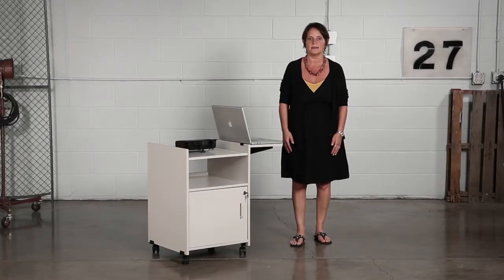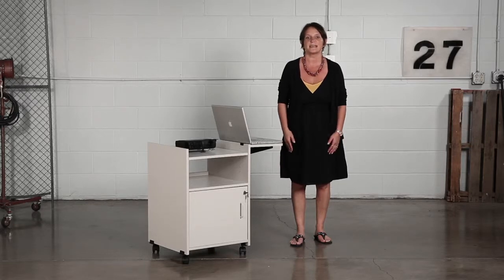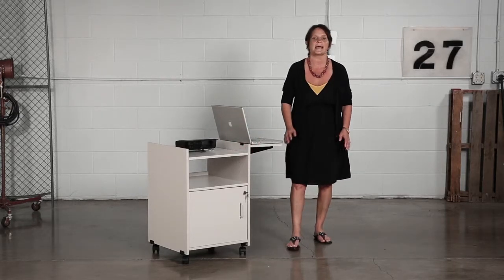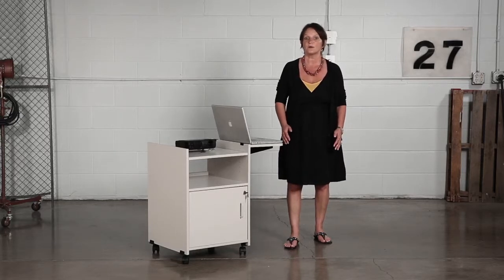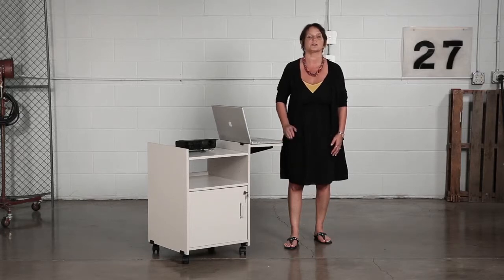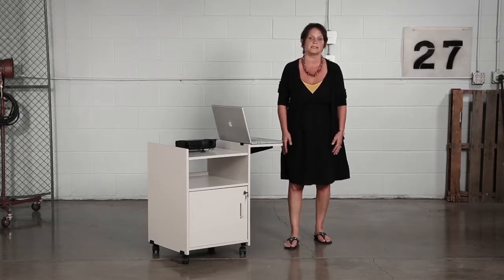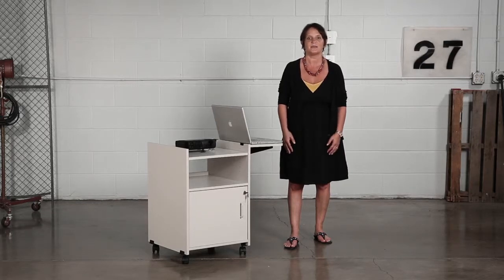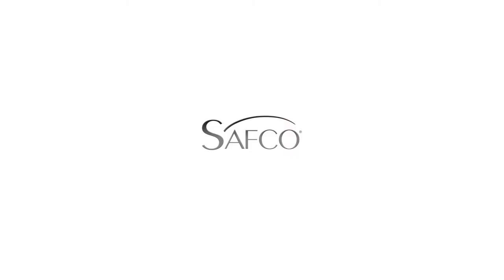Safco Projector Stand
Small solutions create big results! Compact Projector Stand with adjustable shelf and locking door. The 18-1/4"W x 19-3/4"D projector shelf is height adjustable in 1" increments, from 20" to 29" and can be tilted to just the right angle. This shelf also has a containment ridge to keep equipment in place. The removable document shelf is 12"W x 17"D and can be placed on either side of the stand for an extra work-surface. An open compartment below the adjustable shelf holds presentation materials. The lower compartment locks for storing equipment.